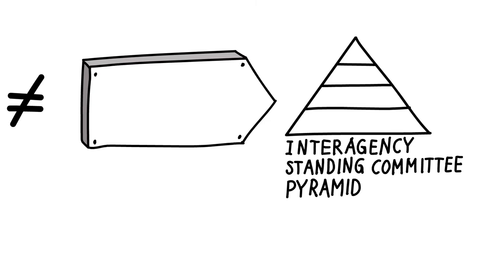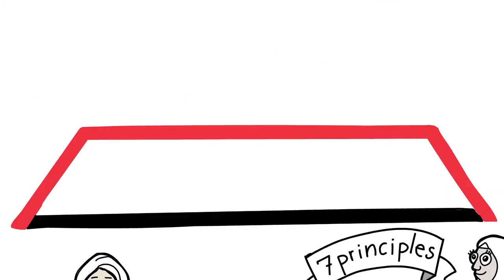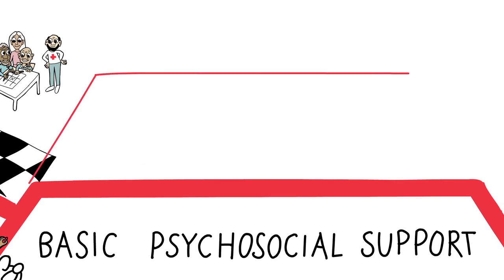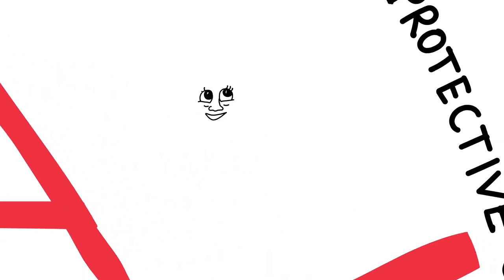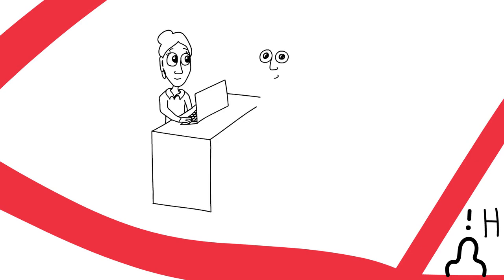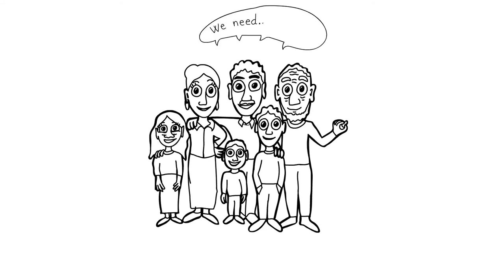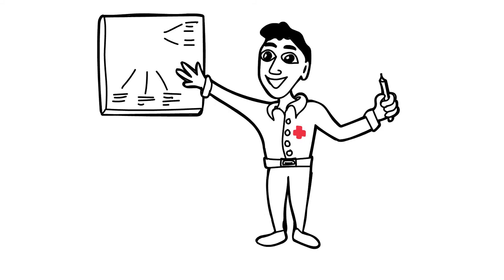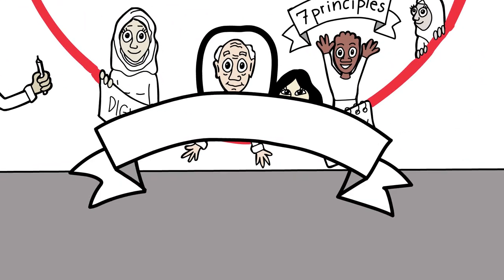The Movement's Mental Health and Psychosocial Support Framework and the Mocca Family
An educational video explaing the mental Health and Psychosocial Support Framework of the Red Cross Red Crescent Movement.